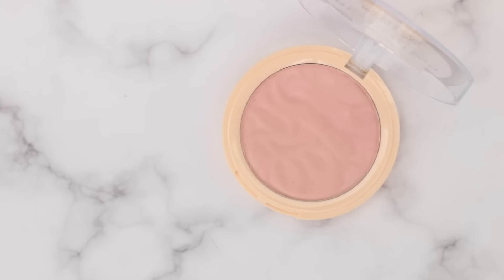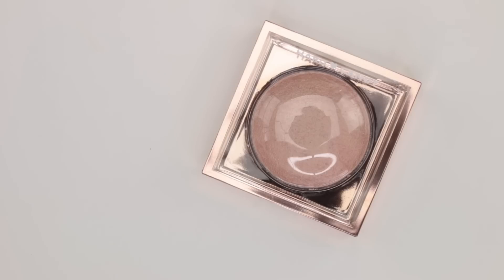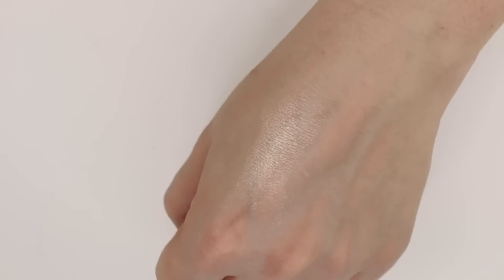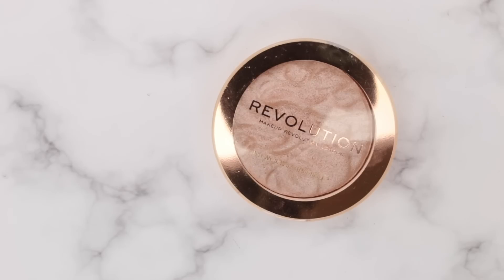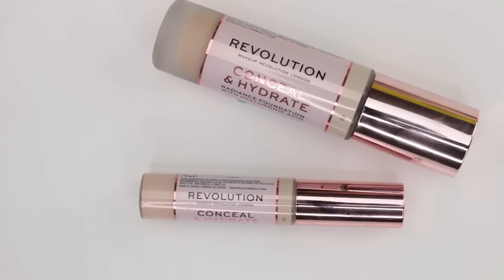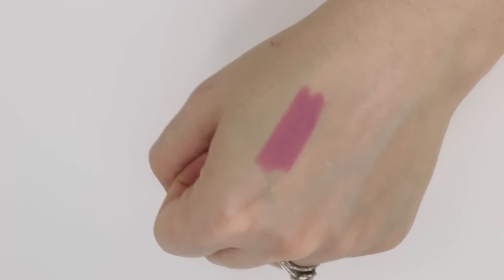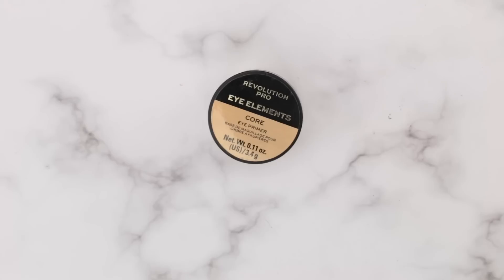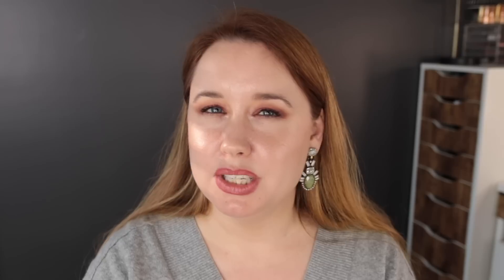Summer Drugstore Makeup Roundup (Fails, Fines, Favorites)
Hello friends! Today is a long one. I thought about splitting this into multiple videos, but I've got lots of other content I want to get out this month, so grab a snack. :-)

Today we're talking about all the drugstore makeup I tried over the summer months - May, June, July and August. I like to do these roundup videos to highlight the drugstore makeup I've tried and put them into three buckets:

1) Fails - Things that just didn't work out at all.
2) Fines - Makeup that was good, just didn't become top shelf
3) Favorites - Makeup that stands out not only from the rest of these products, but overall in my collection.

★ PRODUCTS MENTIONED ★
LA Girl Haute Haute Heat Eyeshadow Palette

Revolution Pro New Neutral Shadow Palette

Catrice Liquid Camouflage Under Eye Primer

CoverGirl TruBlend Undercover Concealer - Porcelain

Makeup Revolution Conceal & Hydrate Concealer - C2

Makeup Revolution Blusher Reloaded - Sweet Pea

Hard Candy Just Glow! Glow Dome Highlighter Rose Gold

NYX Lip Lingerie Push-Up Long-Lasting Lipstick - Dusk To Dawn, Lace Detail

Revolution Pro New Neutrals Satin Matte Lipstick - Stripped, Velvet

Hard Candy Glitteratzi Crystal Lip Duo - Crushed Cinnamon

Makeup Revolution Forever Flawless Unconditional Love Eyeshadow Palette

Essence G'day Sydney Eyeshadow Palette

CoverGirl TruNaked Queenship Shadow Sticks - Stuck-Up, Leading Lady

Makeup Revolution Eye Glisten - It’s Fate

Makeup Revolution Bronzer Reloaded - Holiday Romance

Makeup Revolution Highlight Reloaded - Just My Type

Makeup Revolution Conceal & Hydrate Foundation - C2

Ulta Velvet Matte Lip Crayon - Glacier

Essence Plumping Nudes Lipgloss - 04 That’s Big

Essence This Is Nude Lipstick - 02 Happy

BH Cosmetics Hangin’ In Hawaii Eyeshadow Palette

Essence Melted Chrome Eyeshadow - 01, 02

Revolution Pro Eye Elements Eye Primer - Core

CoverGirl Exhibitionist Liquid Glitter Eyeshadow - Gilty Party

Milani Stay Put 16HR Eyeliner - Picante

NYX Born to Glow Naturally Radiant Foundation - Porcelain

NYX Bare With Me Cheek Tint
Discontinued

Revolution Pro Sculpt And Glow Palette - Light Desert Sky